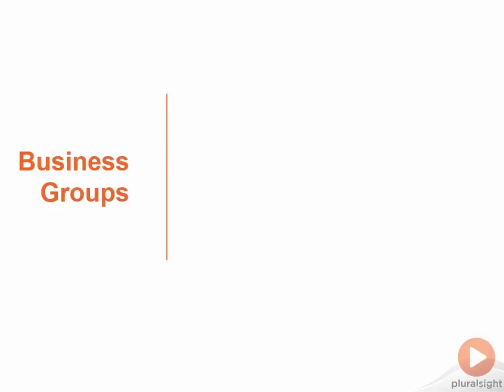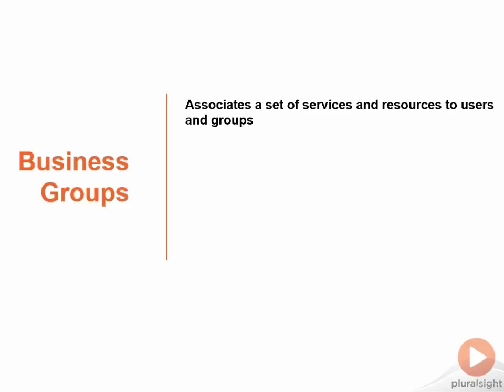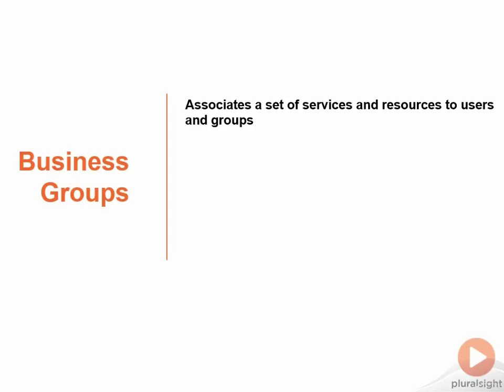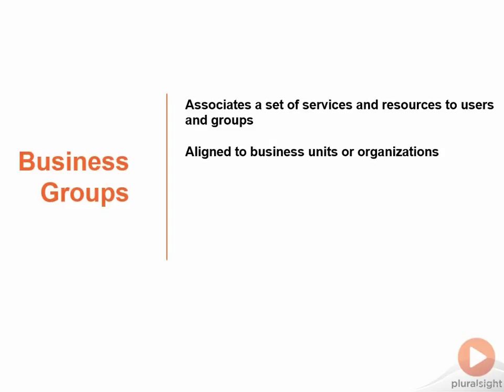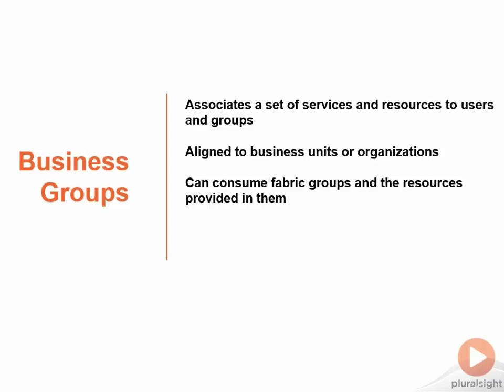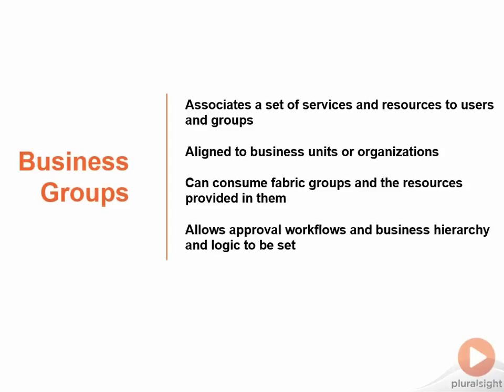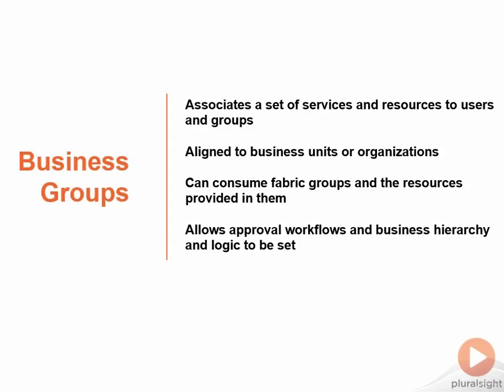46-Business Groups.mp4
46-Business Groups.mp4